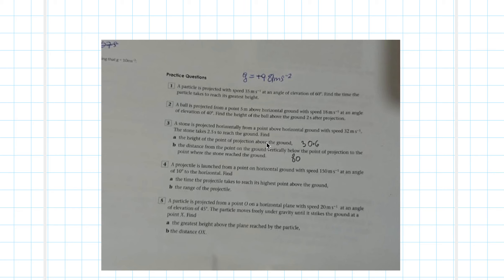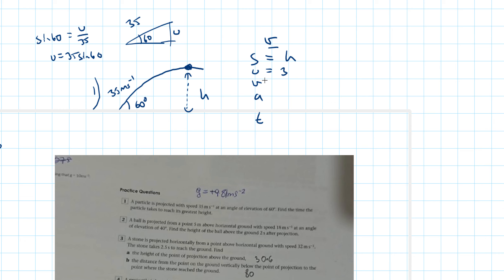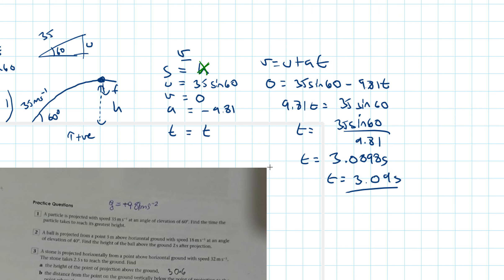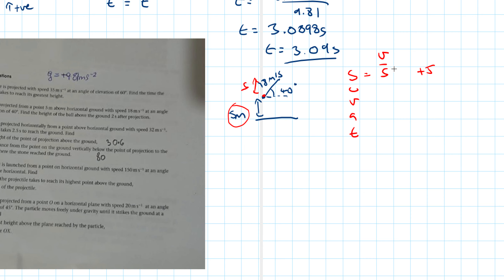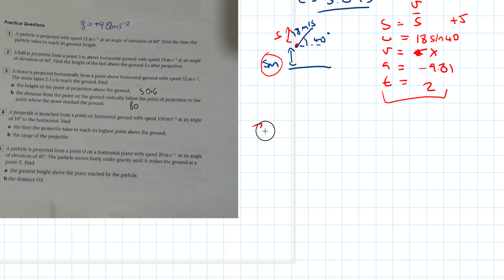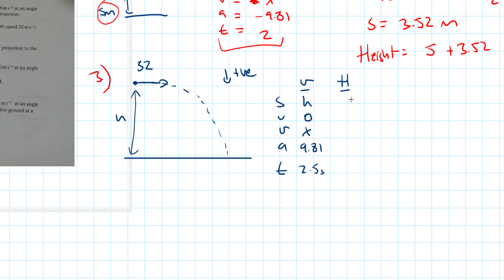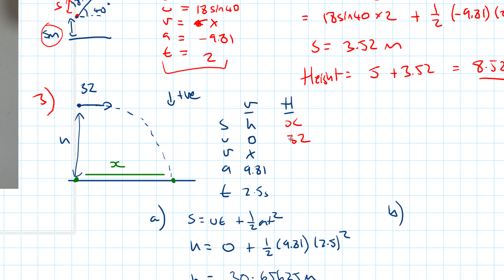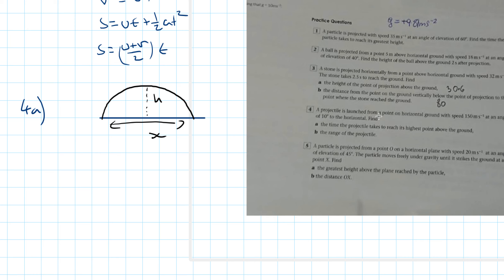A Level Physics - Mechanics - Projectile Questions